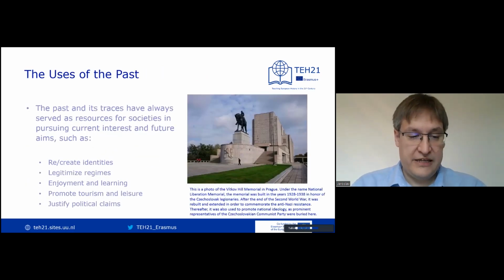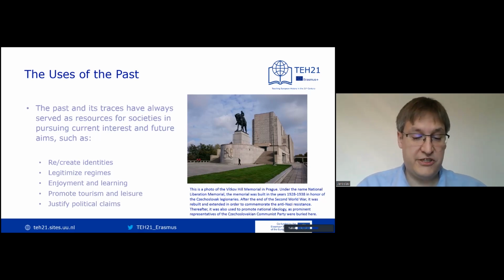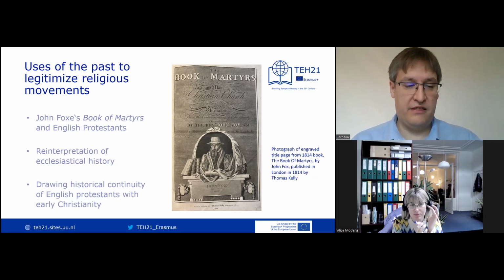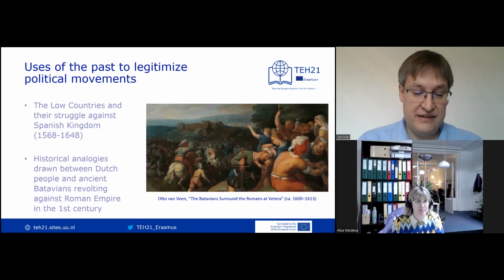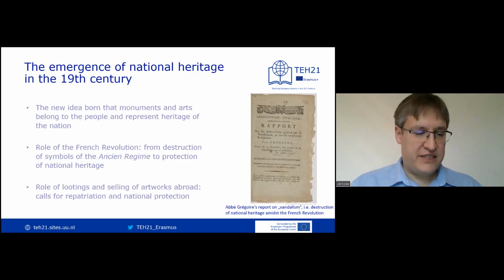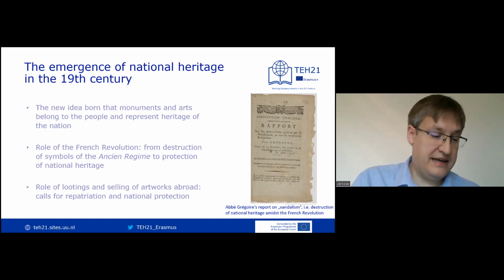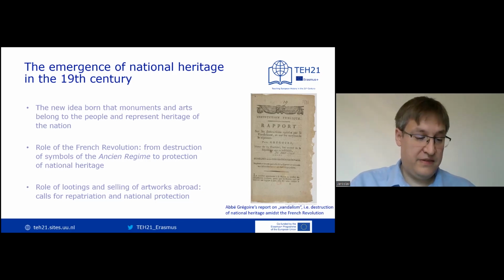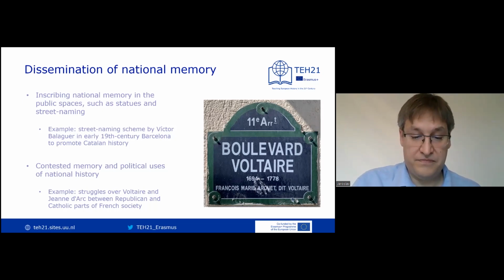TEH 21 Chapter 7.4: Heritage and memory in European History (ca. 1500-2000)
Jaroslav Ira (Charles University Prague) introduces heritage and memory in European history.

This Online Lecture has been developed as part of the project "Teaching European History in the 21st Century", which is founded by the Erasmus+ programme of the European Union. The European Commission's support for the production of this publication does not constitute an endorsement of the contents, which reflect the views only of the authors, and the Commission cannot be held responsible for any use which may be made of the information contained therein.